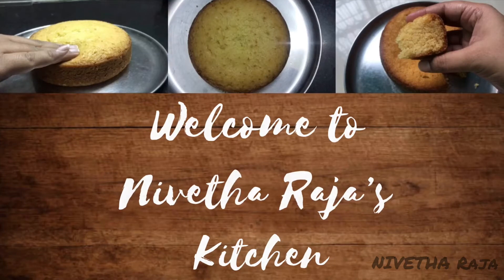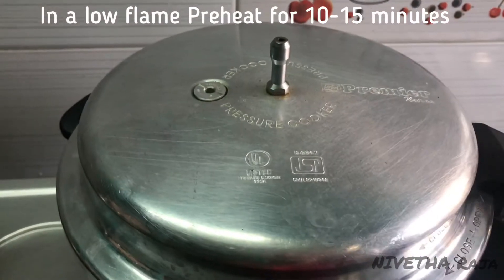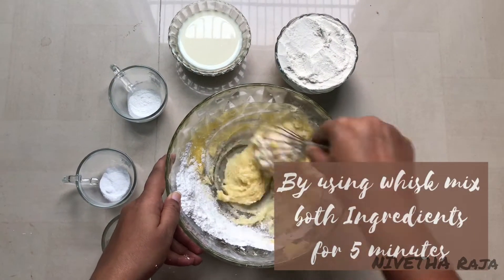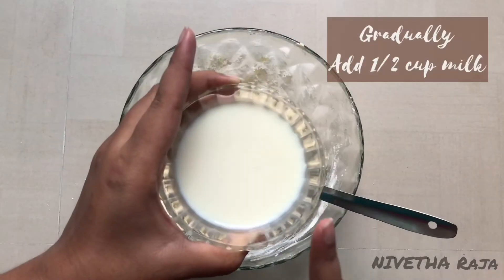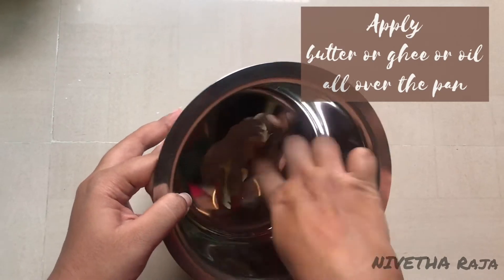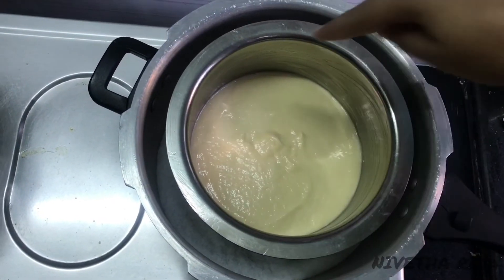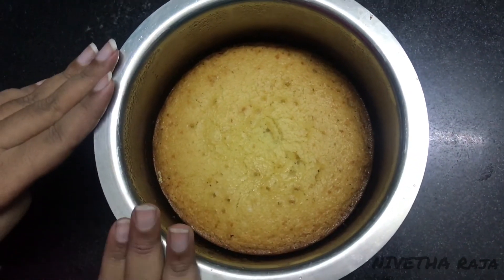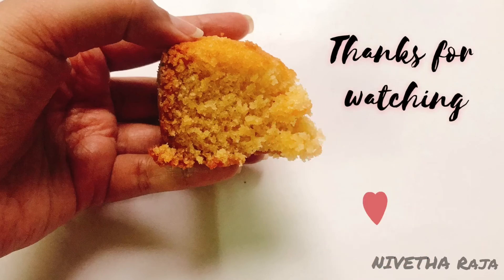Eggless Vanilla Cake Recipe in Tamil | Eggless cake without Oven | Vanilla Cake in pressure cooker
In this video I have shown how to make Eggless Vanilla Cake Recipe in Tamil..We can prepare this super soft cake in pressure Cooker.

ENJOY COOKING WITH NIVETHA RAJA